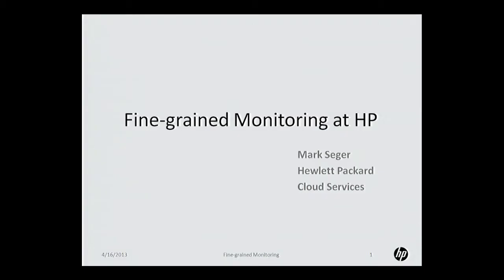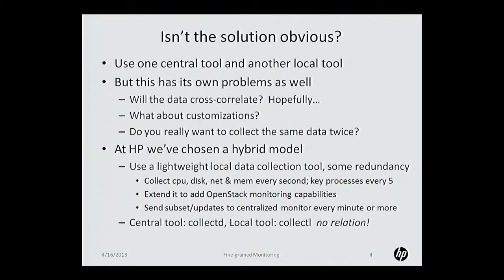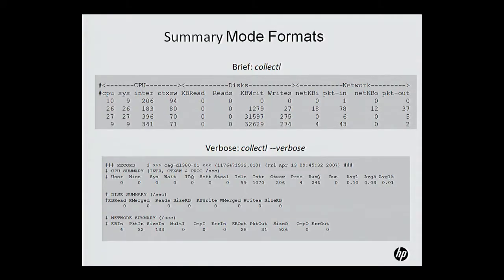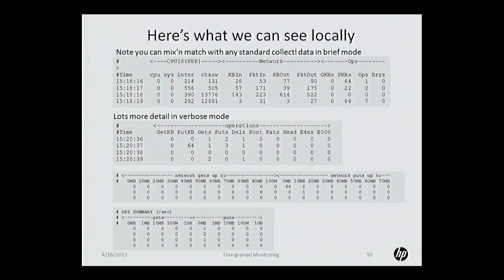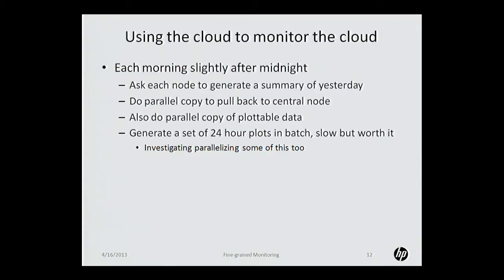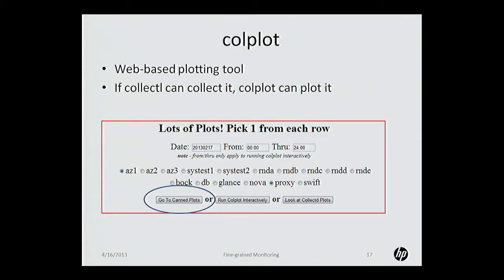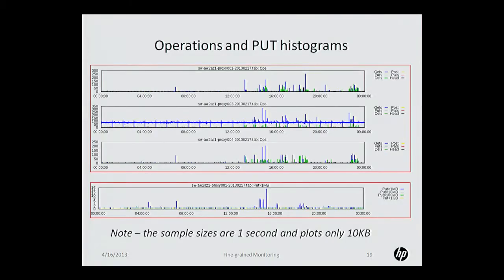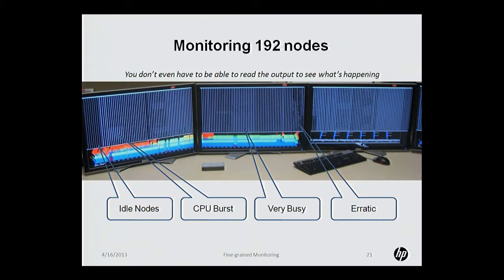Fine-grained Monitoring Swift in the HP Cloud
Speaker: Mark Seger, HP

One of the great challenges of of monitoring any large cluster is how much data to collect and how often to collect it. Those responsible for managing the cloud infrastructure want to see everything collected centrally which places limits on how much and how often. Developers on the other hand want to see as much detail as they can at as high a frequency as reasonable without impacting the overall cloud performance.

To address what seems to be conflicting requirements, we've chosen a hybrid model at HP. Like many others, we have a centralized monitoring system that records a set of key system metrics for all servers at the granularity of 1 minute, but at the same time we do fine-grained local monitoring on each server of hundreds of metrics every second so when there are problems that need more details than are available centrally, one can go to the servers in question to see exactly what was going on at any specific time.

The tool of choice for this fine-grained monitoring is the open source tool collectl, which additionally has an extensible api. It is through this api that we've developed a swift monitoring capability to not only capture the number of gets, put, etc every second, but using collectl's colmux utility, we can also display these in a top-like formact to see exactly what all the object and/or proxy servers are doing in real-time.

We've also developer a second cability that allows one to see what the Virtual Machines are doing on each compute node in terms of CPU, disk and network traffic. This data can also be displayed in real-time with colmux.

This talk will briefly introduce the audience to collectl's capabilities but more importantly show how it's used to augment any existing centralized monitoring infrastructure.